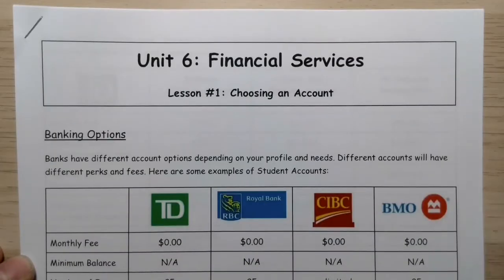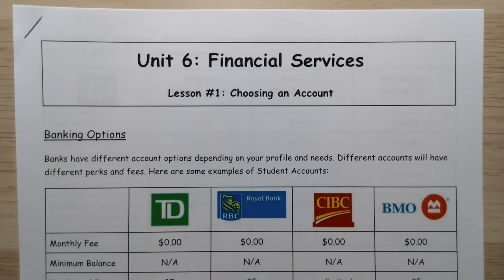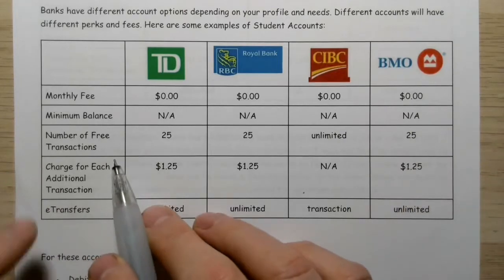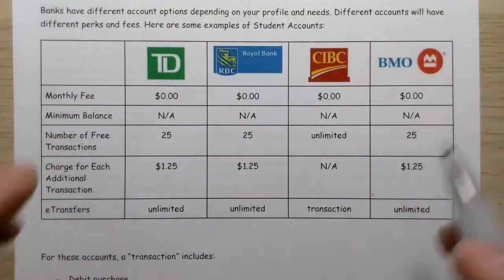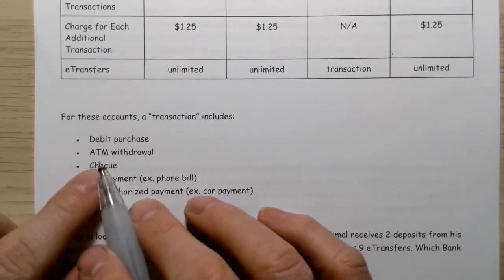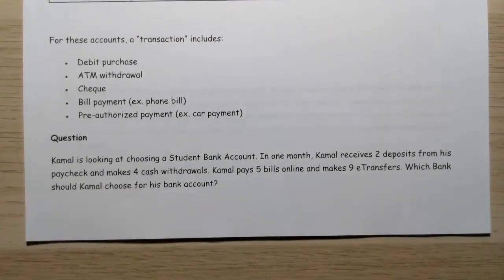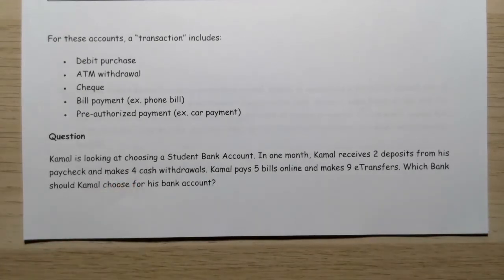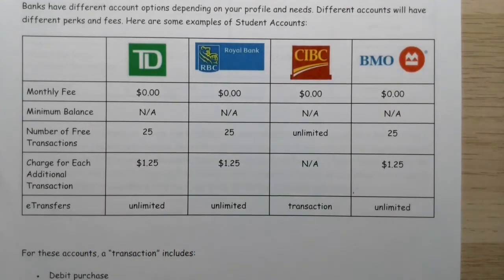Math 20 3 Choosing an Account Lesson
This video is about looking at the different options offered to you by a bank and making the best decision for you.